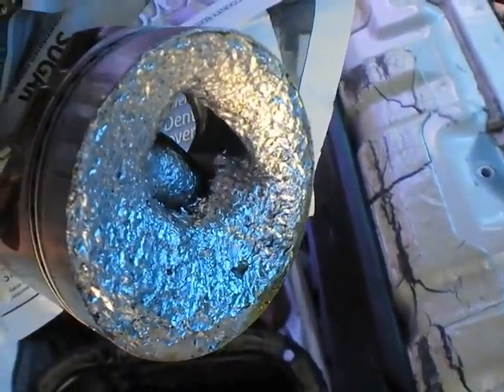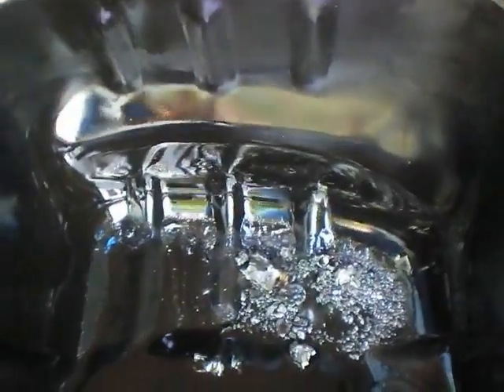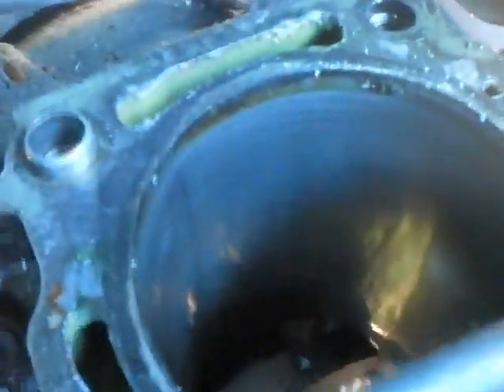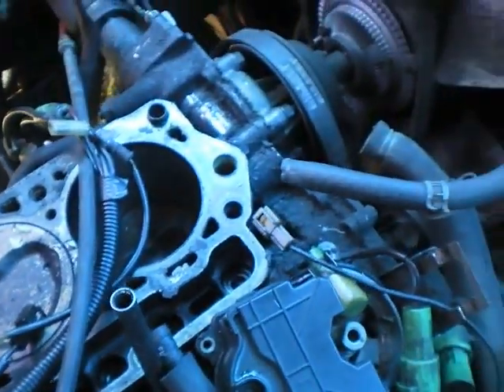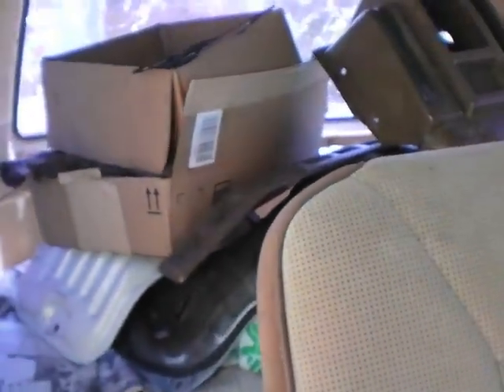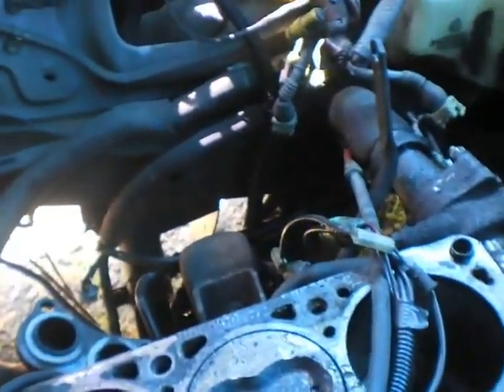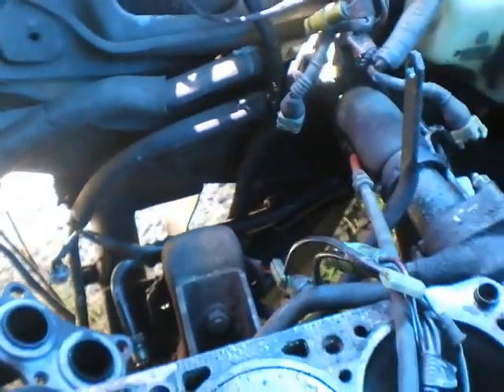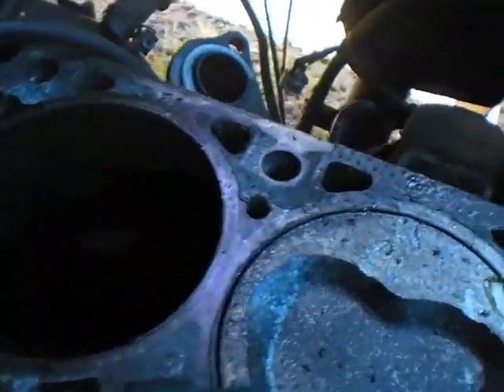1986 Toyota Van, Liteace, Townace, Toyota F, engine rebuild tutorial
I have the pistons removed and number 3 piston has a hole in it from the broken valve. The van has the 4yec motor. This is part 3.